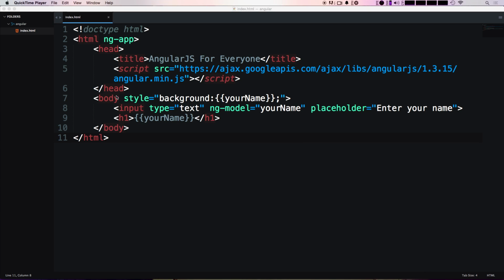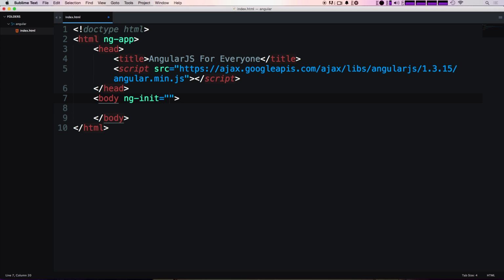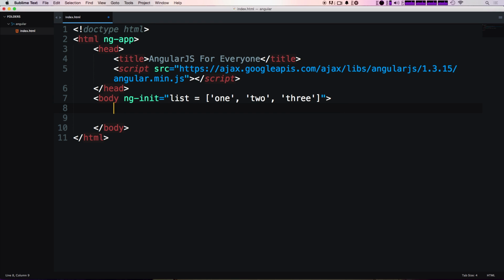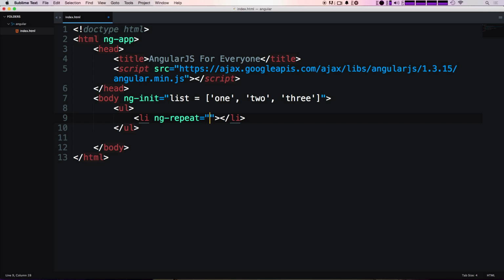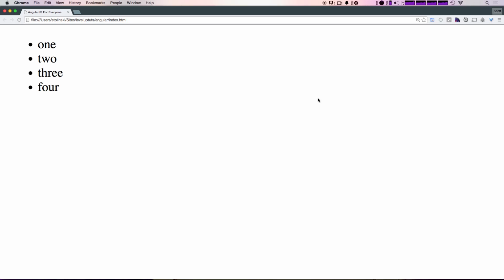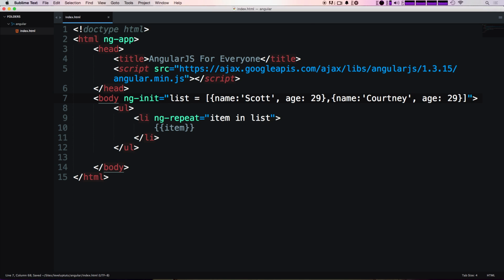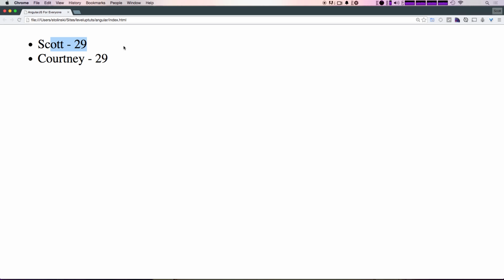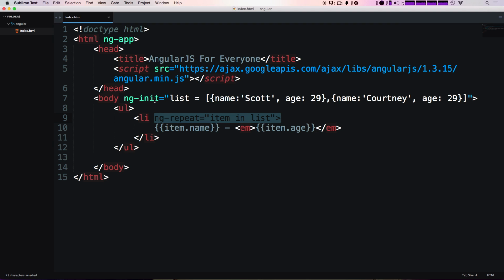AngularJS For Everyone Tutorial #2 - Repeating Over Data With ng-repeat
Here we repeat over an array of data and an object using ng-repeat.